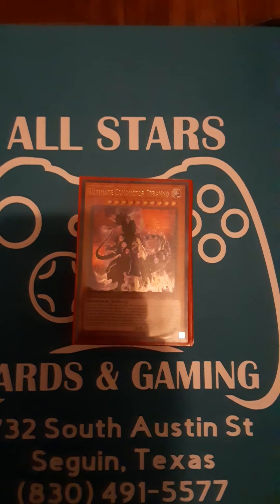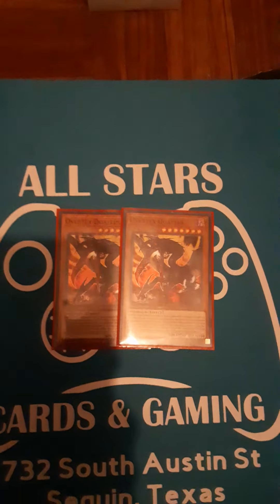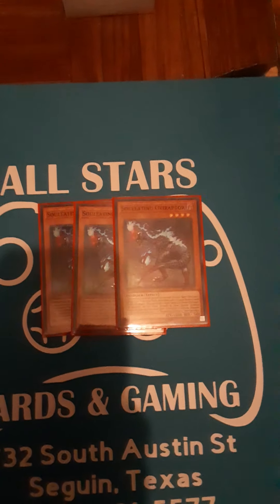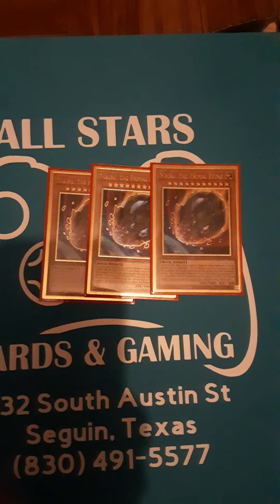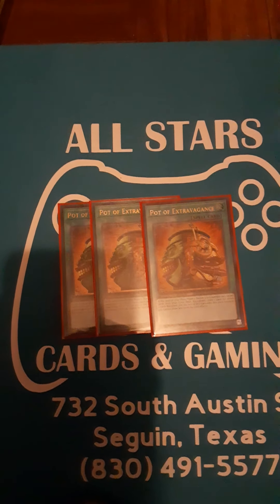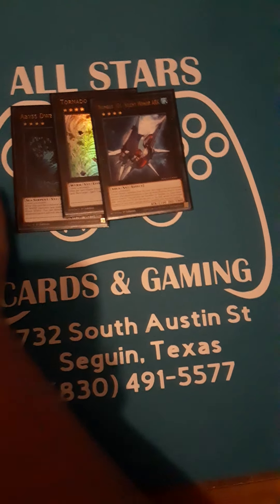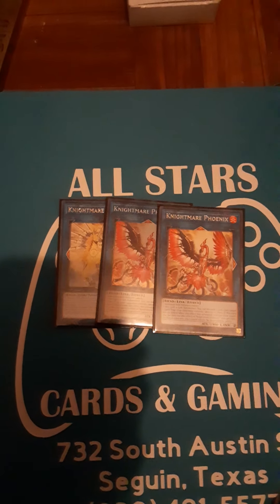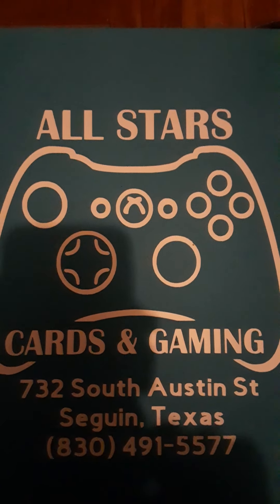My updated Dinosaur deck profile for the March 2021 Format